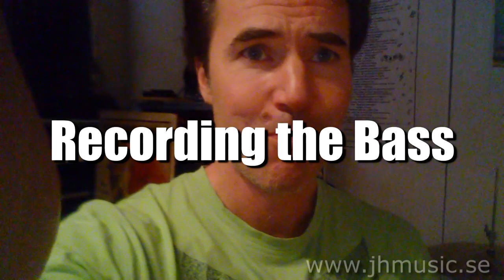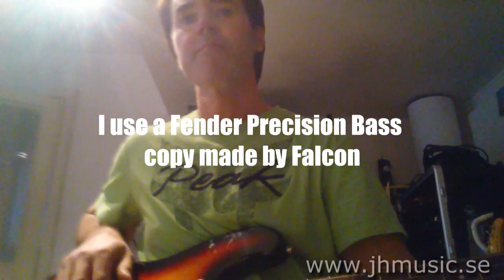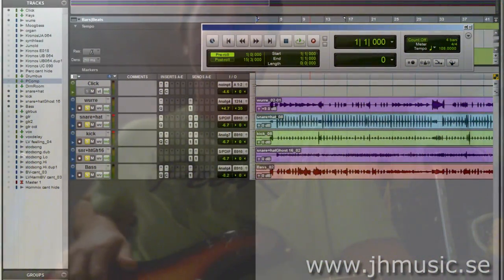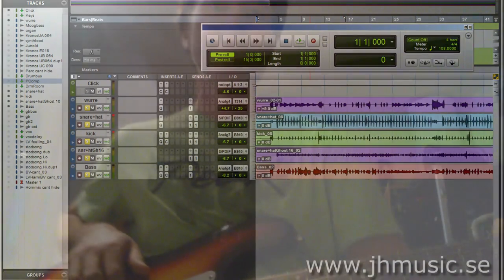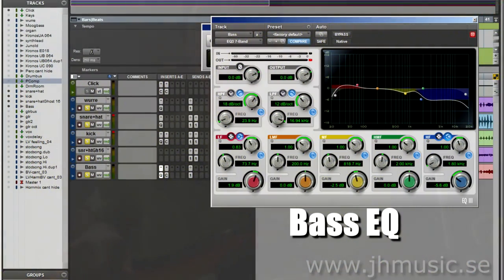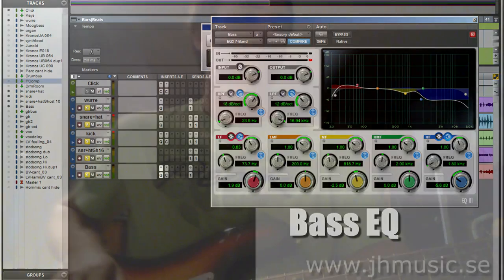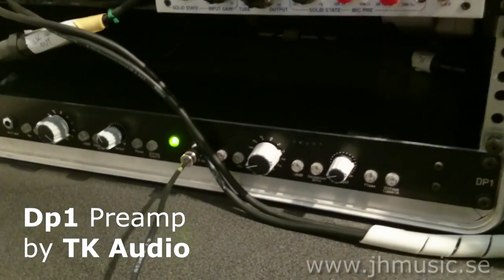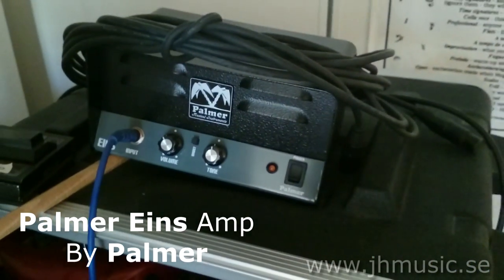Cover. "Can´t hide love-The One Man Band Challenge- Part2: Bass & Guitars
Jacob Hudden shows how he works in the studio in the
"One Man Band Challenge",
Recording the classic R&B song "Cant hide love"
made popular by Earth wind & Fire among others.

In Part 1, Jacob recorded Drums.

In this Episode, Part2: Jacob records Bass and Guitar.